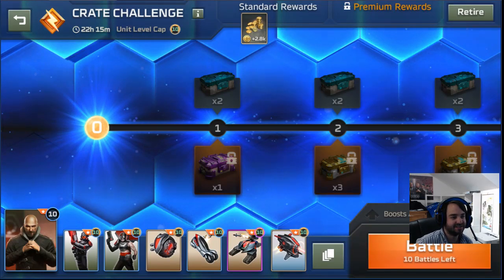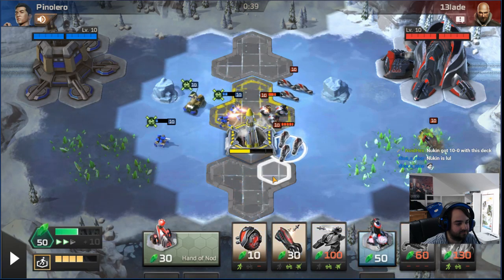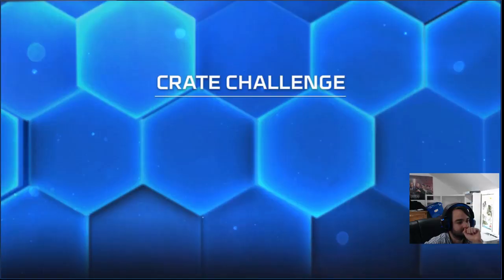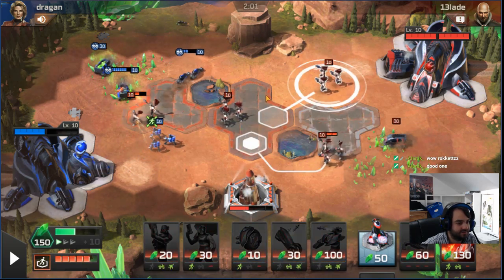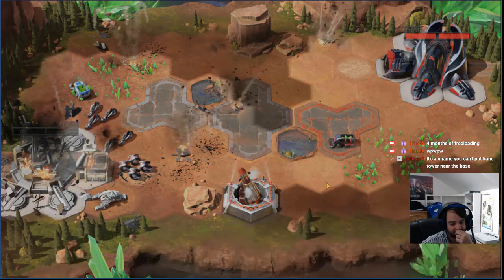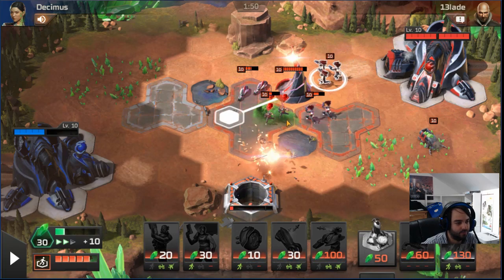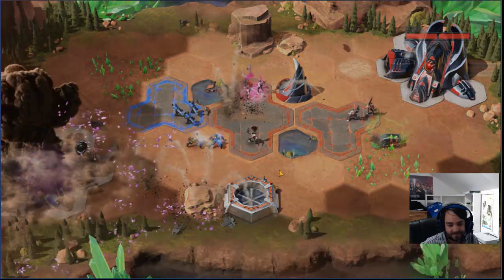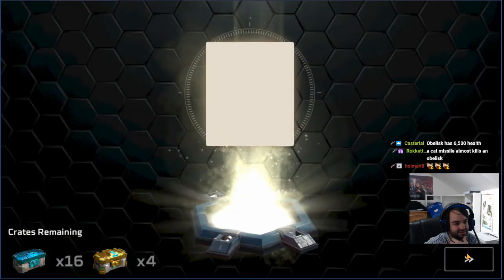C&C Rivals Crate Challenge FANATICAL OBELISK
Hey everyone here's a crate challenge with a fanatic/kane deck. You can actually fanatic boost the obelisk and then it's pretty good!